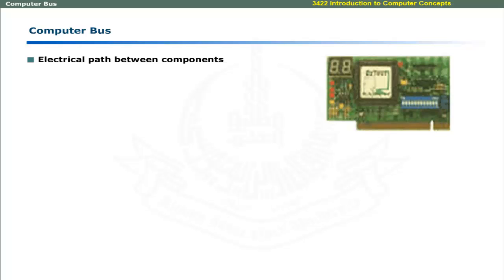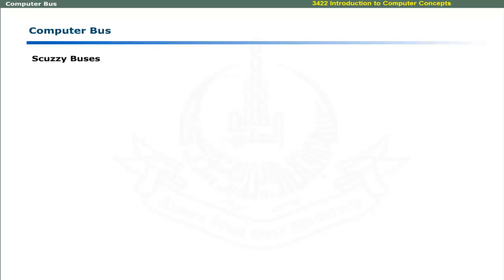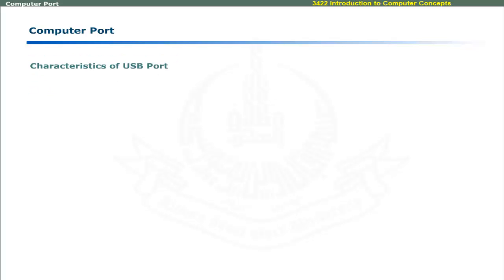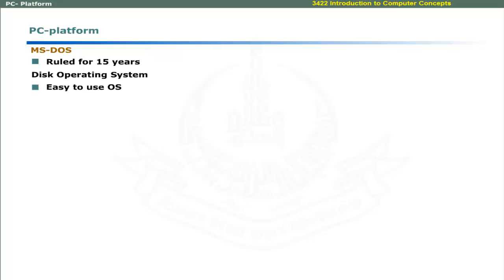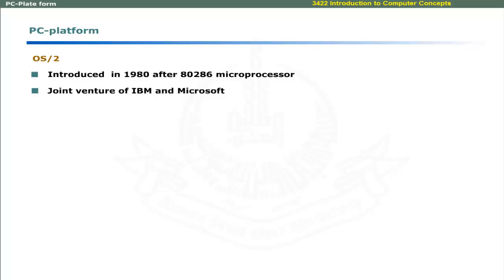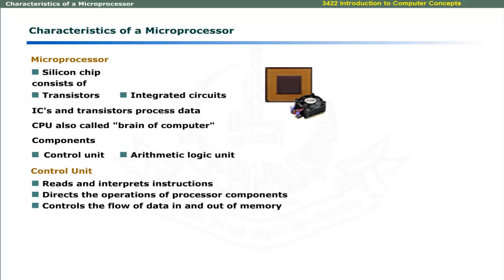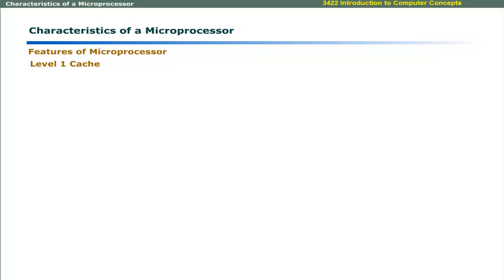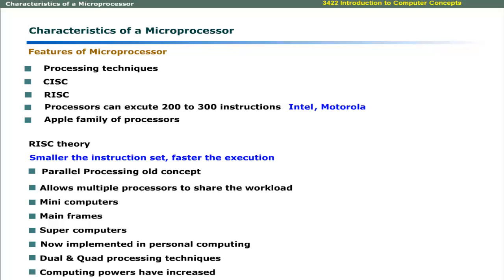Computer Architecture and Organization | Introduction to Computer Concepts | Unit No. 2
Introduction to Computer Concepts Unit No. 2 Computer Education for All

Unit No. 2 BUS, PROCESSOR, AND PC PLATE FORM
a) Bus, Port, PC Plate Forms
b) The Processor Characteristics (Word Size, Processor Speed, Ram Capacity)
Introduction of the Unit:
We will introduce you to Computer bus and its types
Serial and parallel ports
Operating systems for computers
Microprocessor and its characteristics
Objectives of the Lesson
Define computer bus
Types of buses and their features
Understand use of different ports
Different PC platforms
Explain
Word size, cache memory, RISC Computing, CISC computing, parallel Processing
introduction to computer concepts
microprocessor families and their characteristics

Computer Education For all